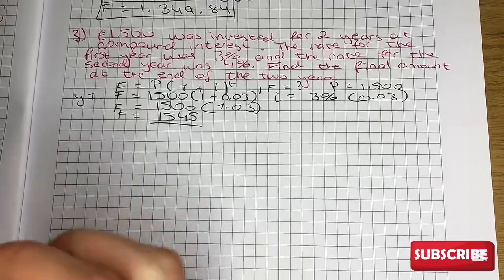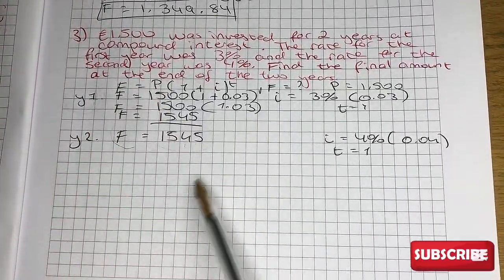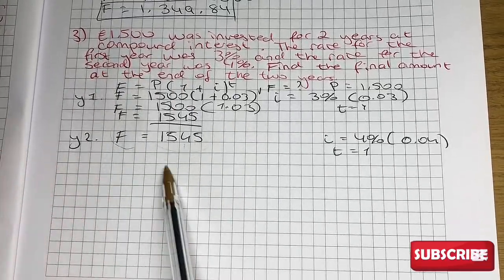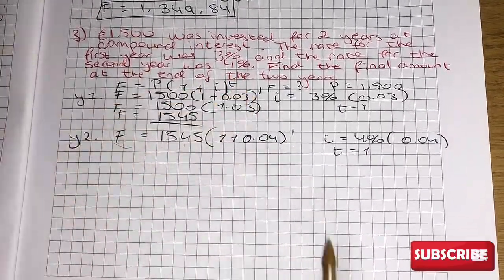How to solve Compound Interest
Hi all!
This video gives you various amounts of
information based on Compound Interest

- Multiple practise questions
- Definitions to key terms
- Examples used
- Difference between terms explained

If you have any questions, comment them down below! Good luck!!